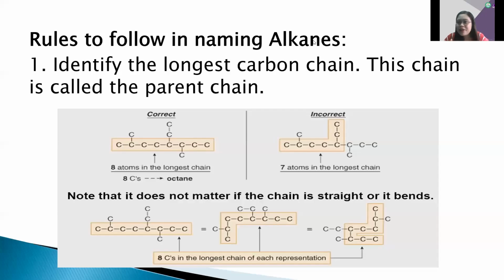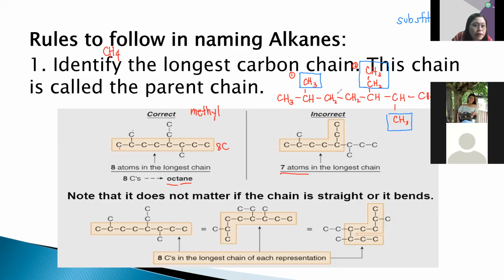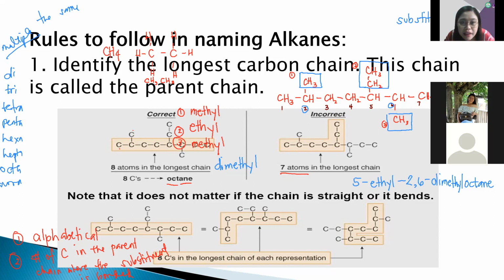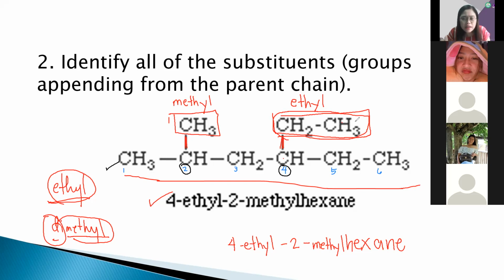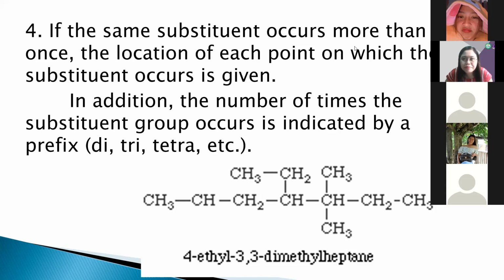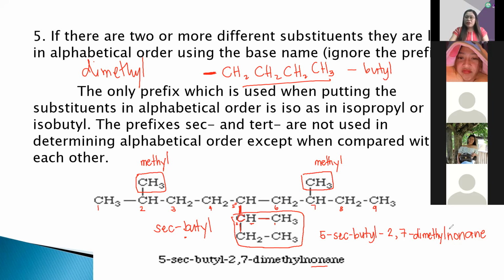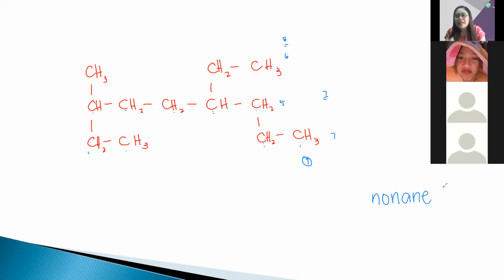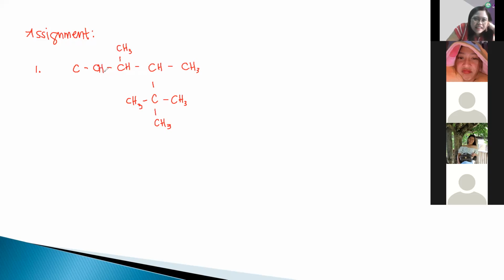Chem101 | Organic Chemistry 1.3